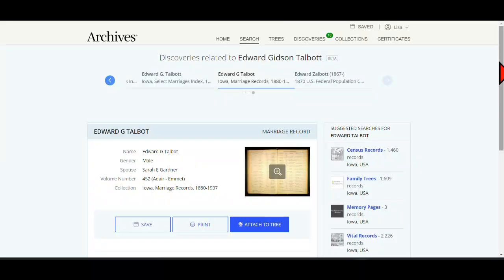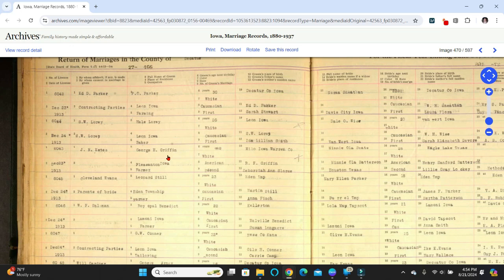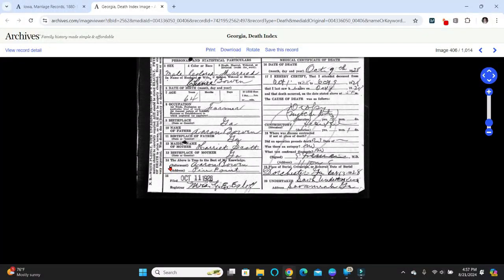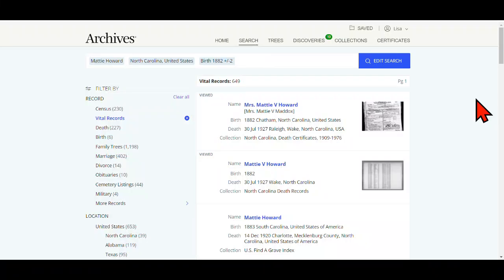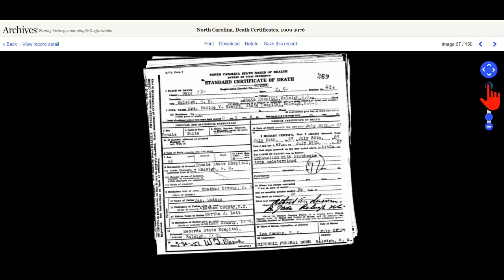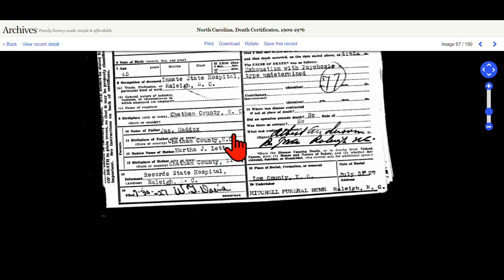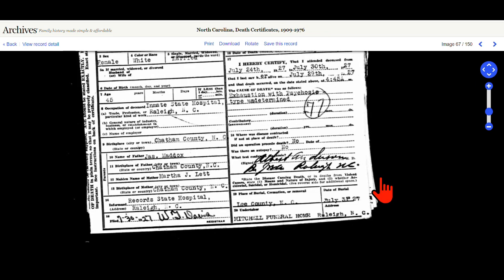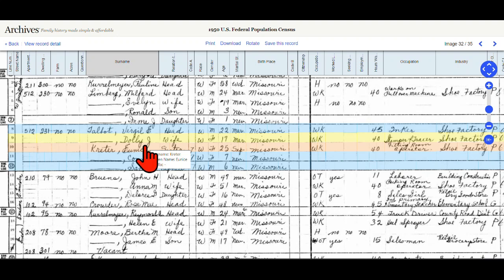Common Mistakes to Avoid When Using Vital Records for Genealogy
Are you ready to dive into your family history but feeling a bit overwhelmed by vital records? In today’s video, we’re breaking down the common mistakes that can trip you up when using these essential documents. From overlooking important details to assuming family stories are always accurate, we’ll cover it all, and help you research your ancestors more confidently!

// FREE RESOURCES

🌟Get actionable genealogy advice that you'll want to save in a special Gmail folder to grow your healthy family tree. Sign up for the FREE Are You My Cousin? weekly newsletter.

//🎙️The PODCAST: 🎙️PASSING THE PLATE
The **Passing the Plate** podcast is all about food, traditions, and the wonderful connections they create. Each week, co-hosts Ashley Covelli of "Big Flavors from a Tiny Kitchen" and Lisa Lisson of "Are You My Cousin?" guide you on a flavor-packed adventure. Tune in to dive into family history, explore new cultures and cuisines, and preserve favorite recipes for future generations. Every episode of Passing the Plate guarantees to be a feast for the senses and a celebration of togetherness.